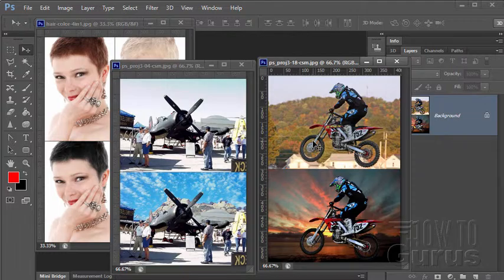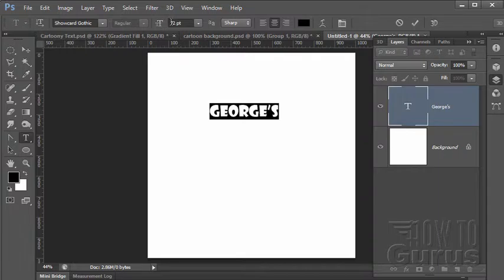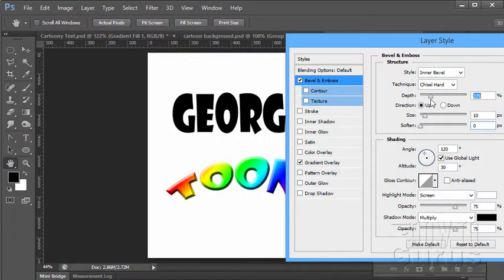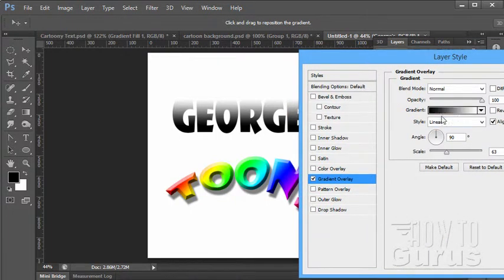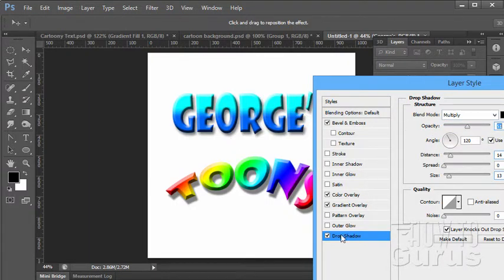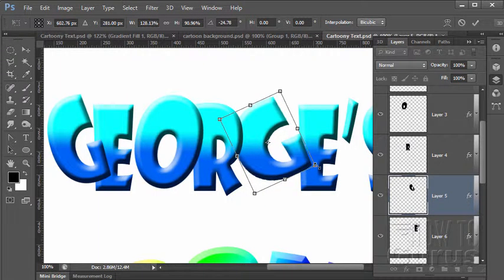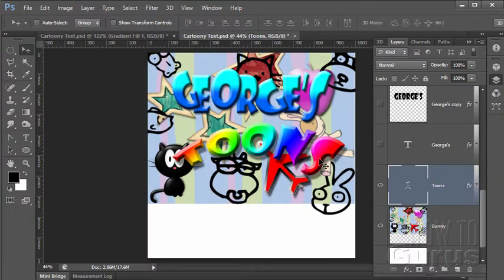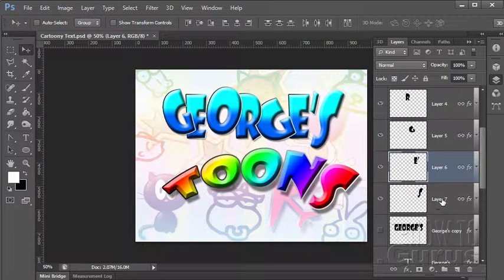How You Can Make Cartoon Style Text with Adobe Photoshop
Cartoon Text Photoshop
How to create that Cartoony text style in Adobe Photoshop.

I show you how to create that Cartoony text style in Adobe Photoshop. This basic effect has tons of applications and is a good course on using Layer Styles.